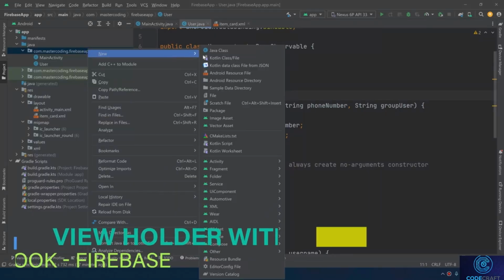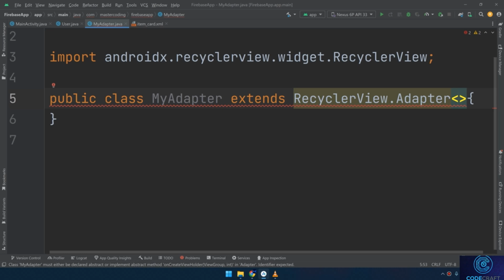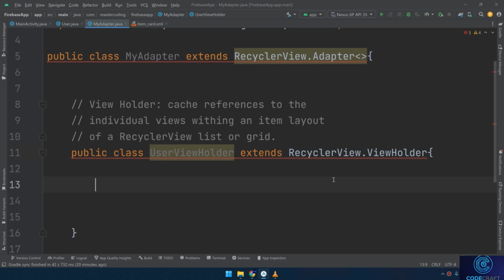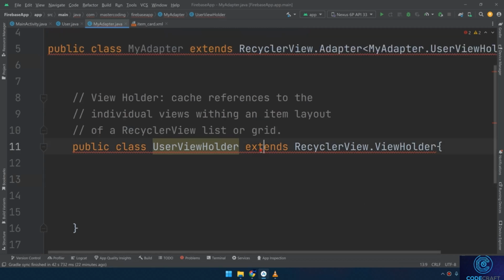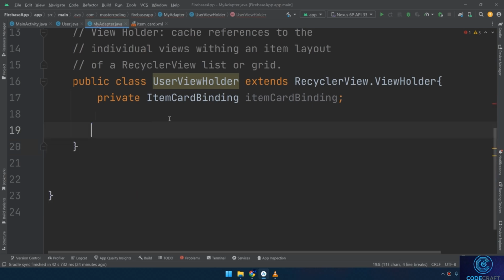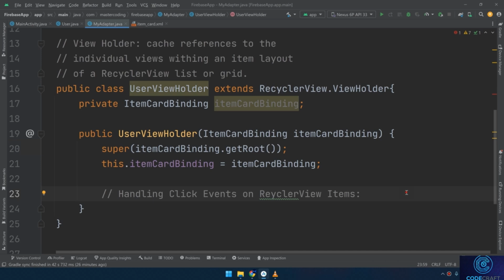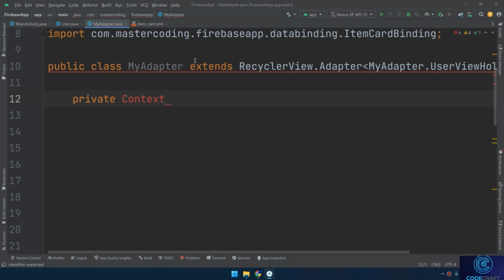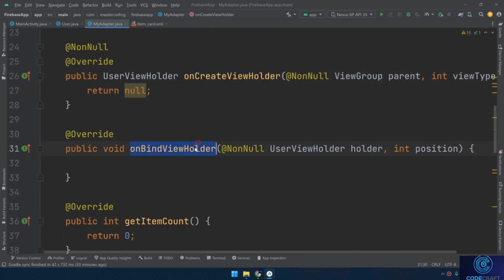(269) ViewHolder with Data Binding in Android | RecyclerView MVVM Tutorial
In this video from The Complete Android Development Course, you'll learn how to implement ViewHolder with Data Binding in RecyclerView for modern Android application development.

Combining RecyclerView ViewHolder and Data Binding helps reduce boilerplate code, improve performance, and create cleaner MVVM-based Android applications. This is a professional approach widely used in real-world Android projects.

You'll learn how to bind data directly inside RecyclerView items using Data Binding and ViewHolder patterns.

📚 In this tutorial you will learn:

What is ViewHolder Pattern
ViewHolder with Data Binding
RecyclerView Architecture
Data Binding Integration
Creating RecyclerView Adapters
Binding Model Data
MVVM Architecture Support
Optimizing RecyclerView Performance
Android Jetpack Data Binding
Eliminating findViewById
Clean Code Practices
Professional Android Development
🚀 Technologies Covered
Android Studio
RecyclerView
ViewHolder
Data Binding
Android Jetpack
MVVM Architecture
ViewModel
LiveData
Java Programming
Kotlin Programming
🎯 Why Learn ViewHolder with Data Binding?

✅ Faster RecyclerView Performance
✅ Cleaner Code Structure
✅ Better MVVM Integration
✅ Less Boilerplate Code
✅ Modern Android Development
✅ Industry Standard Practice

Contact Applications
E-Commerce Apps
News Applications
Movie Apps
Social Media Platforms
Dashboard Systems
Learning Applications

This tutorial is perfect for:

Android beginners
Android developers
RecyclerView learners
MVVM learners
Android Jetpack learners

By the end of this video, you'll know how to implement RecyclerView ViewHolder with Data Binding to build efficient and scalable Android applications.

Android Development
Java Programming
Kotlin Programming
Firebase
Flutter Development
Graphic Design
Video Editing